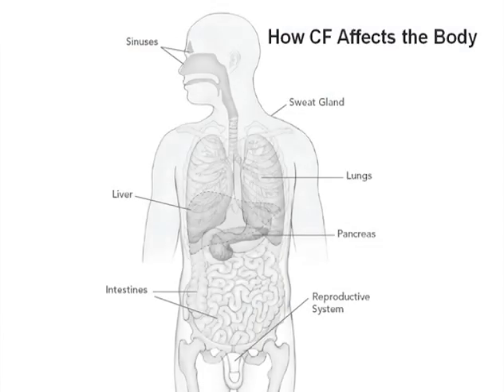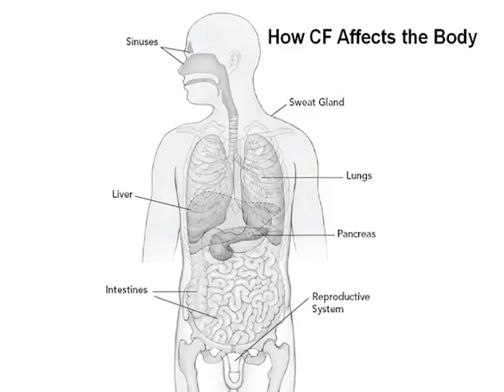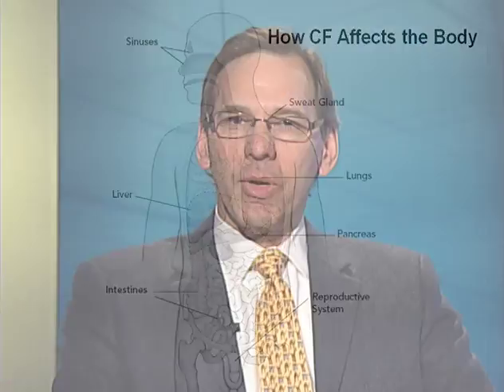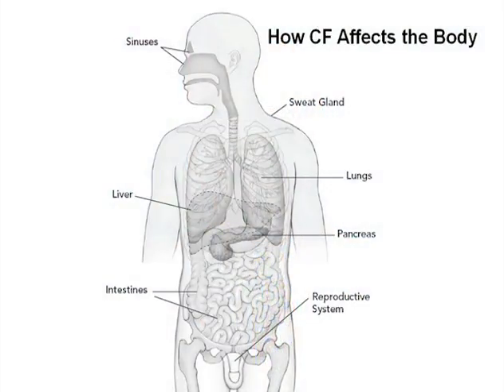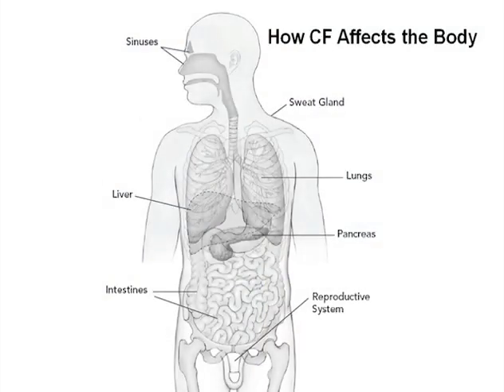CF Foundation | Nonsense or Stop CF Mutations, e g , G542X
Learn more about nonsense or stop mutations of CF and how potential new drugs might help a person with one of these mutations.